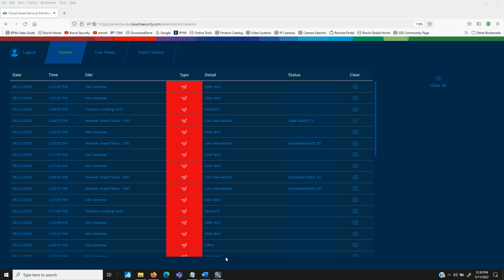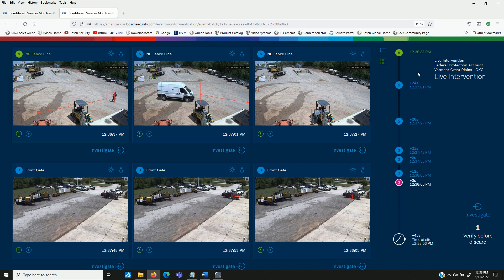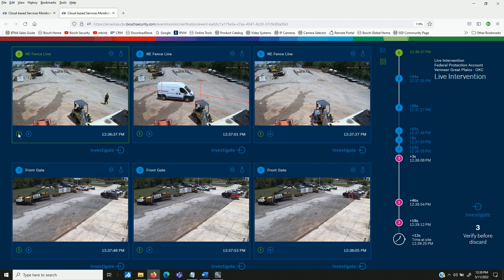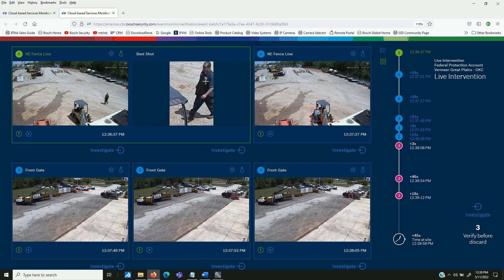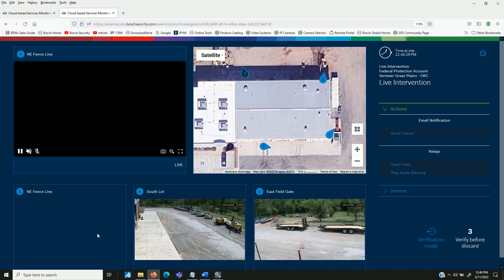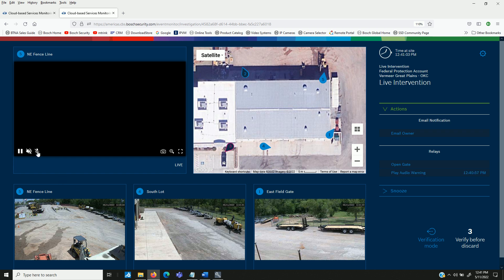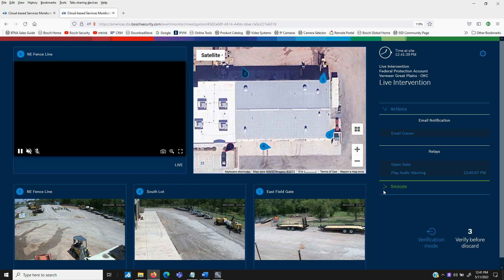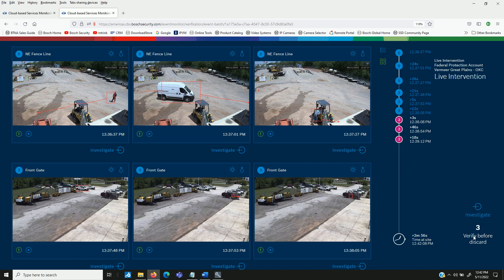Event Monitor Interface w Audio